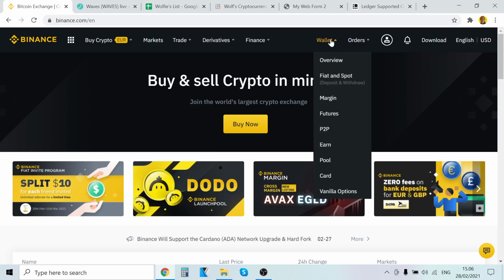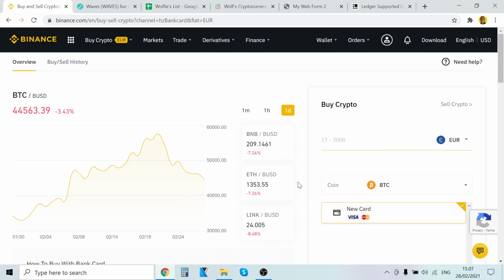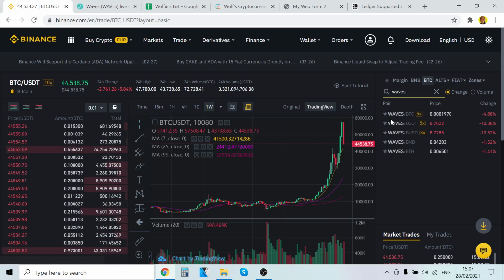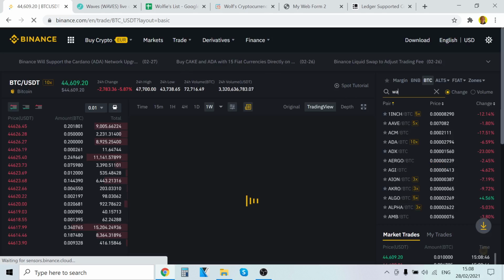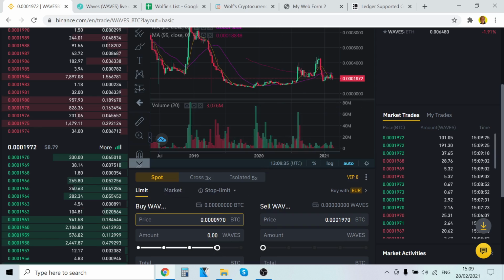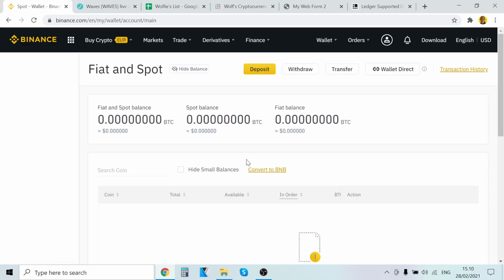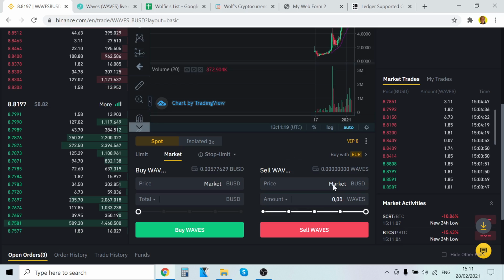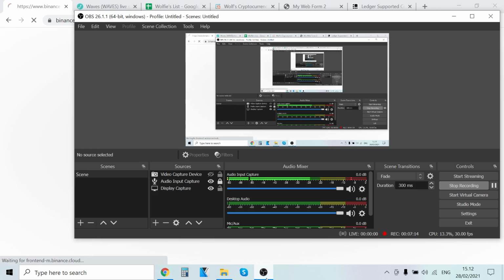How To Buy Waves (WAVES) | Binance Tutorials